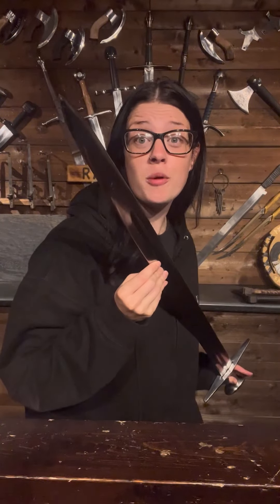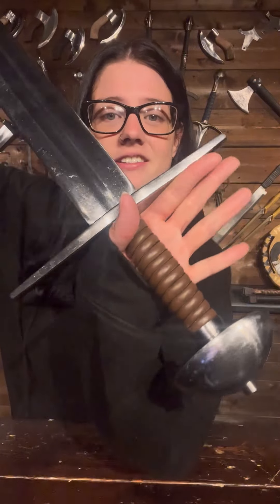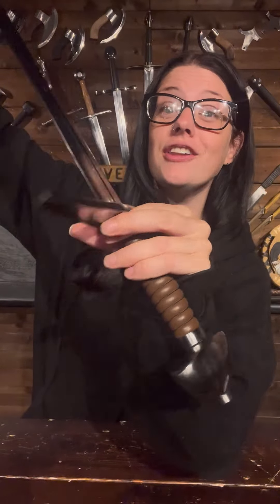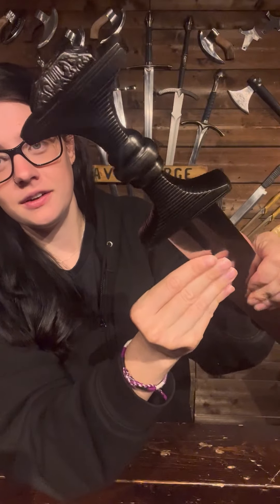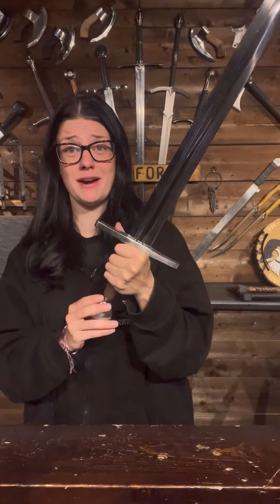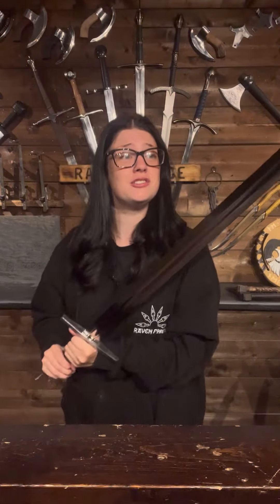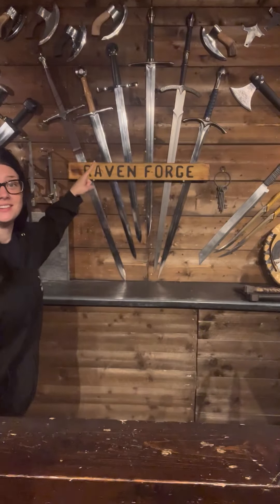Today's order is for Kyle, who is seemingly creating his own sword wall....